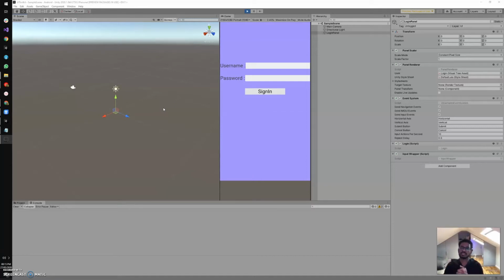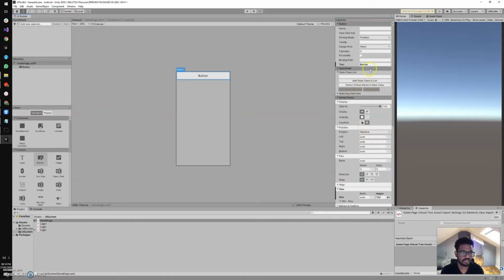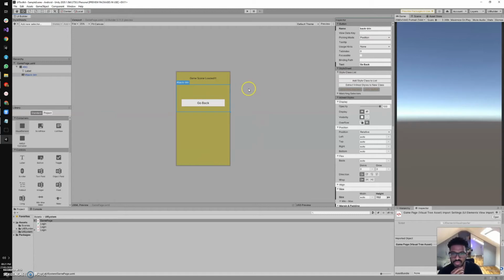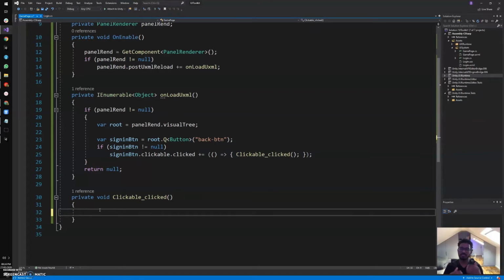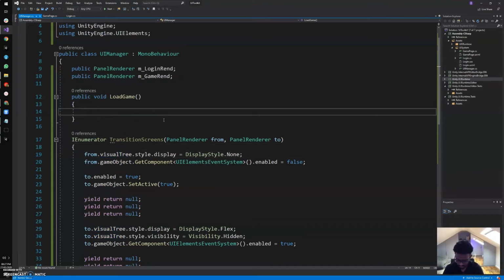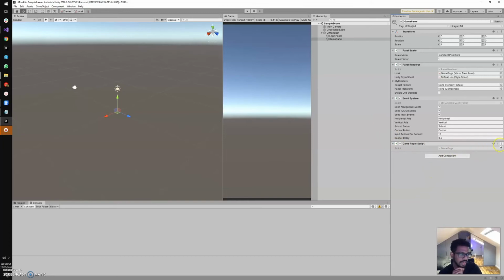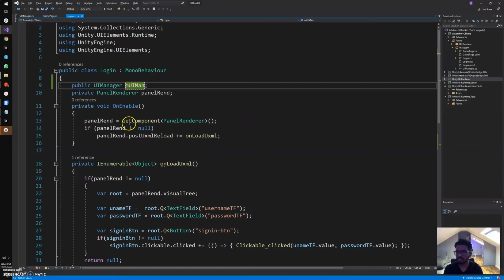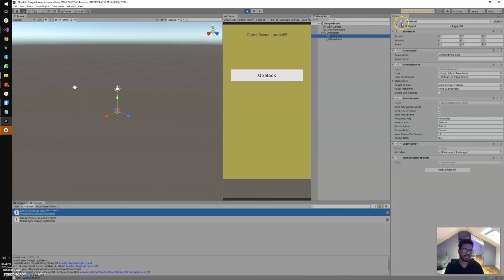19| Unity - UIToolkit to create login screen using UIElements (Part03)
Learn Unity latest features to build AR/VR